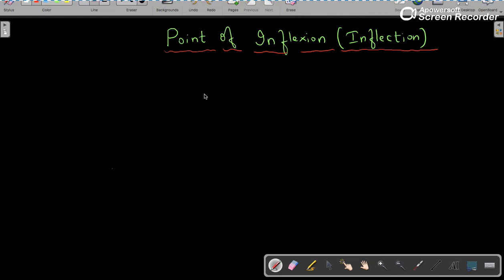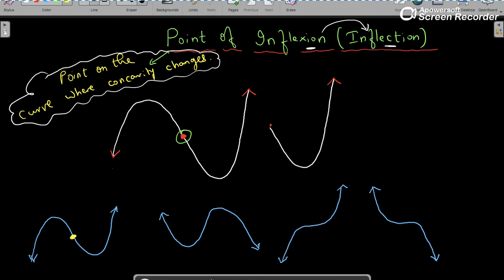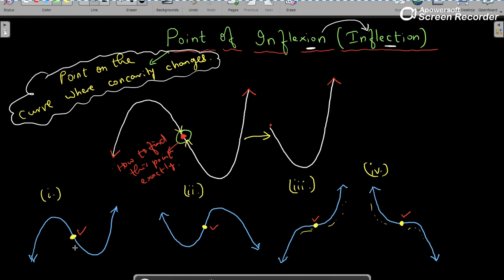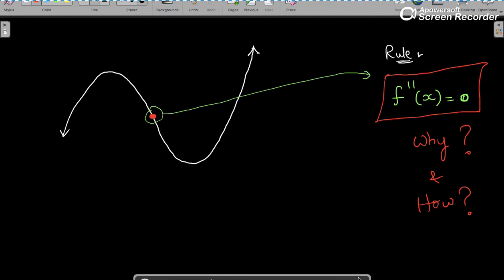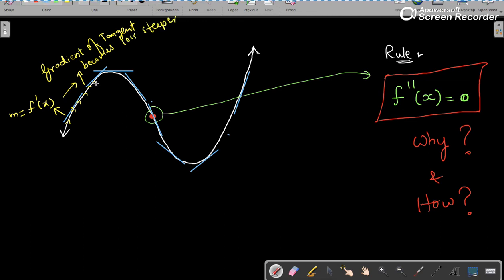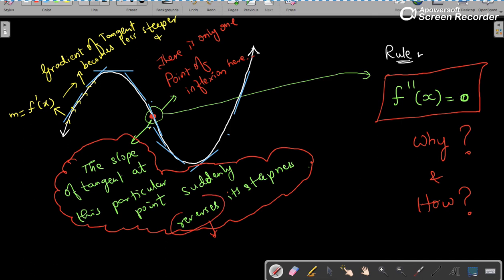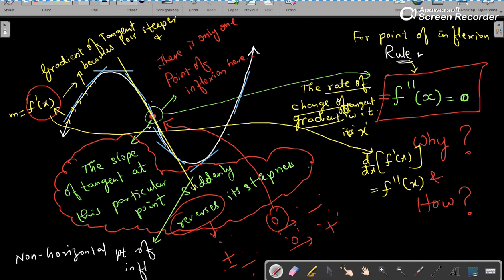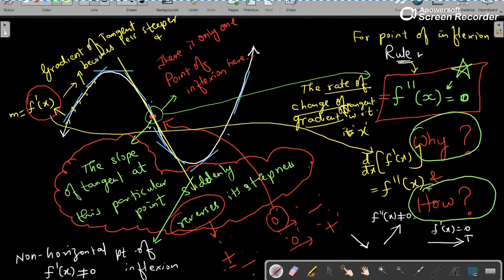Point of Inflexion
Conceptual understanding of 'Point of Inflexion'...